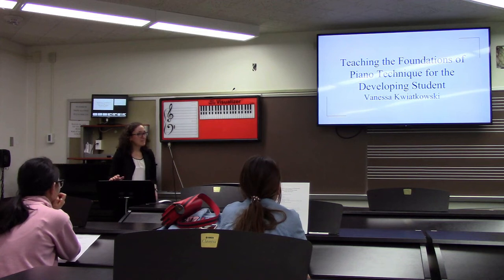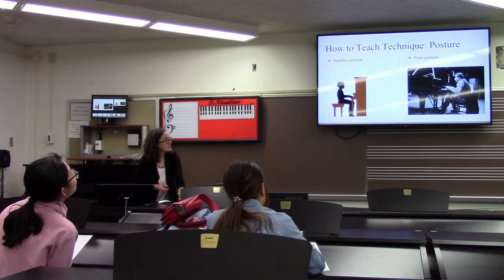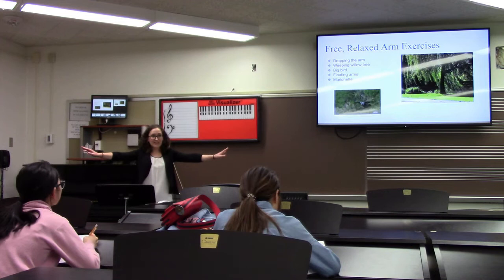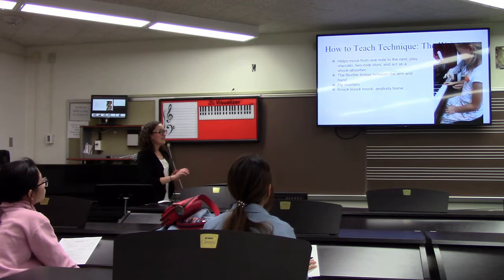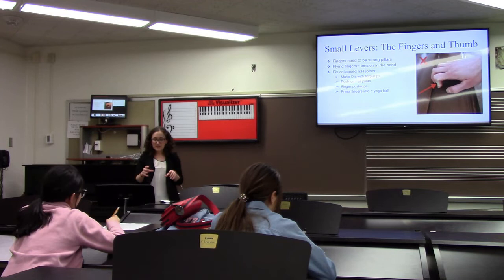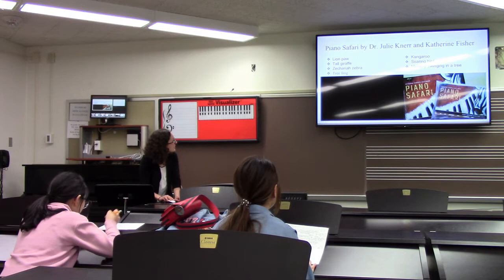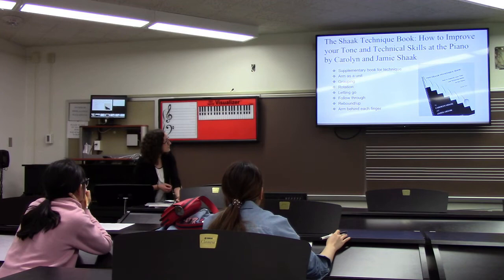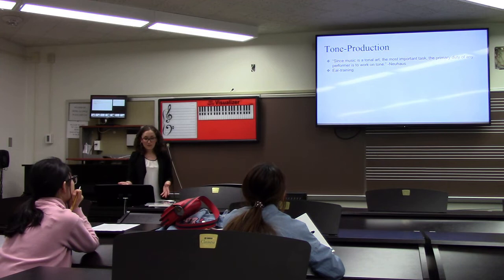Teaching the Foundations of Piano Technique for the Developing Student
Vanessa Kwiatkowski gives her master's presentation on April 12th, 2019.